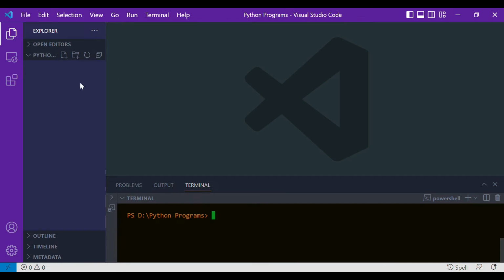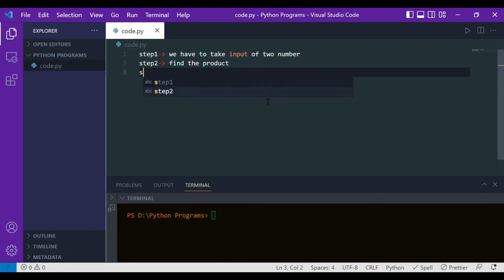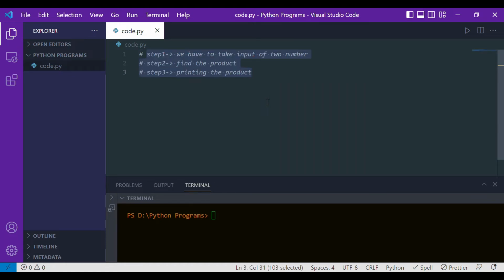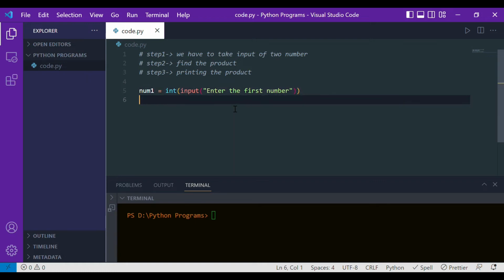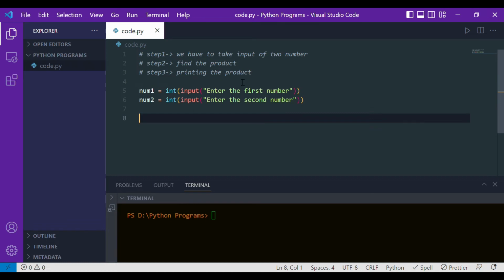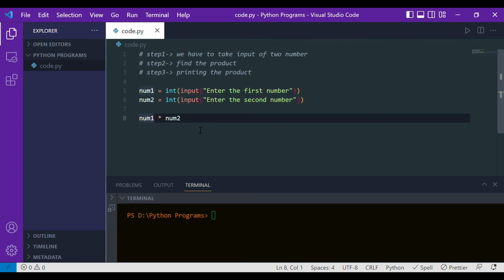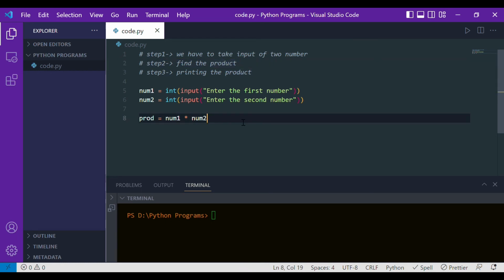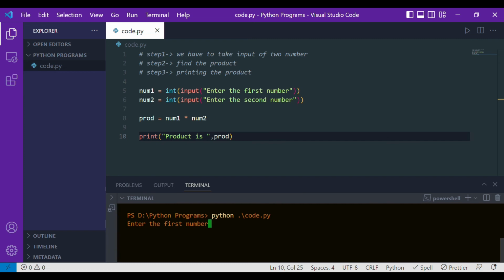python program to multiply two numbers with user input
In this video tutorial, we are going to learn about python program to multiply two numbers with user input.